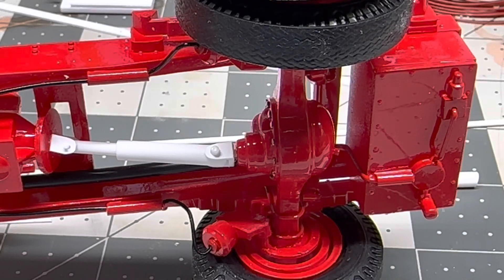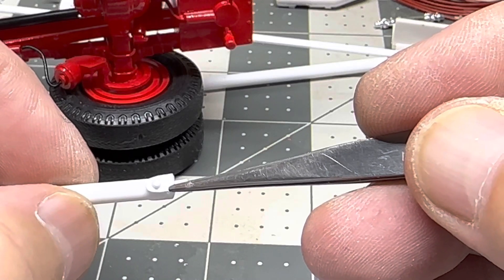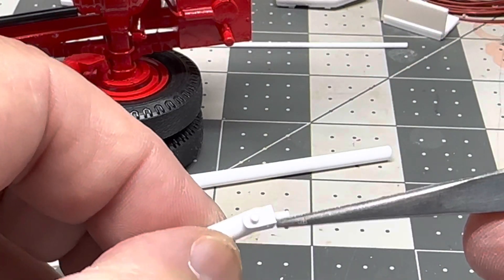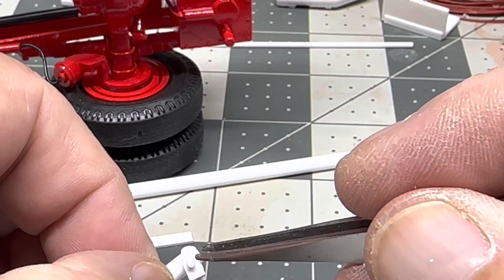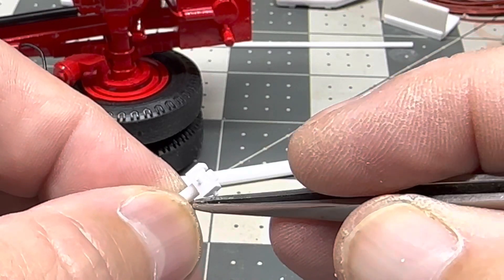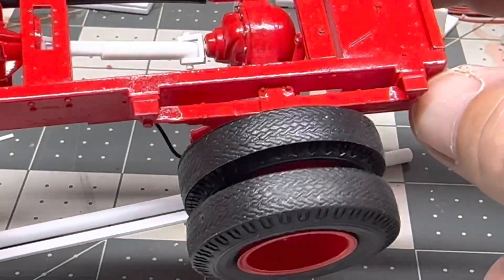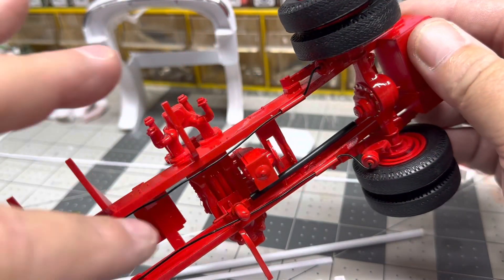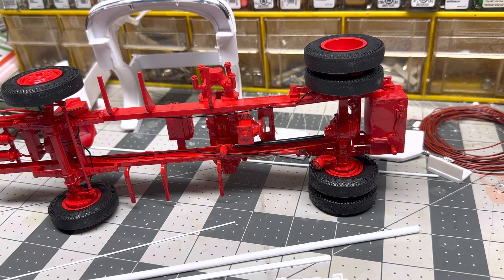Let’s upgrade the drive shaft.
Making better kit parts.